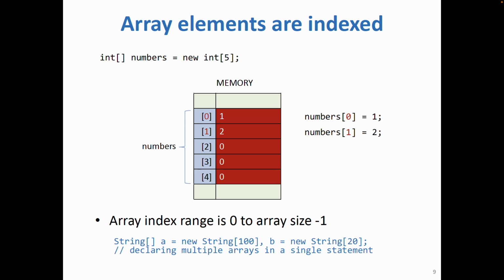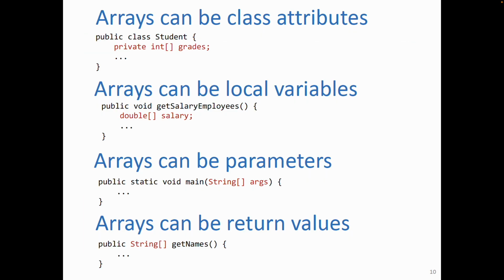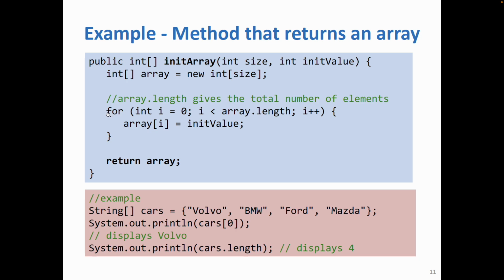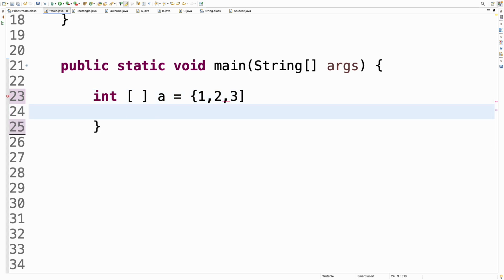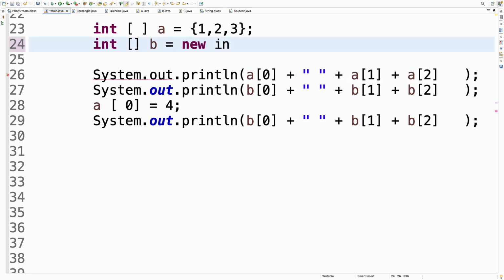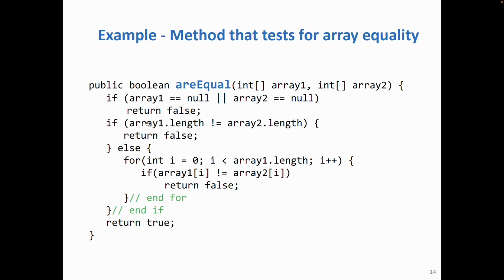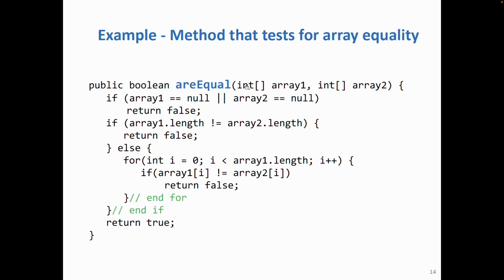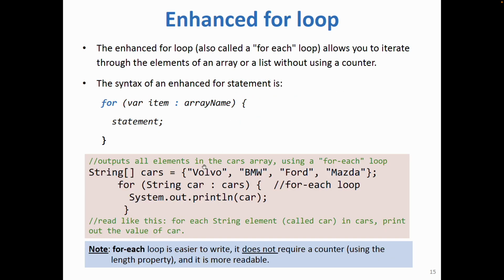CMPS 251 Fall 2025 23 September Unit 3 Part 2